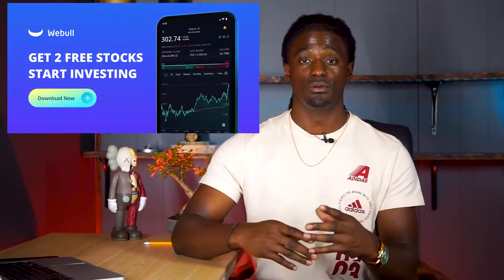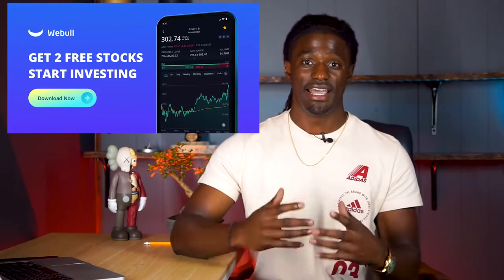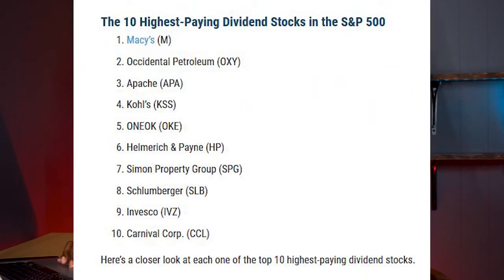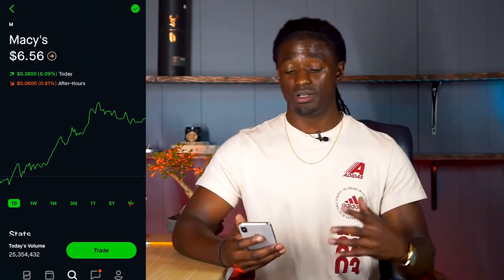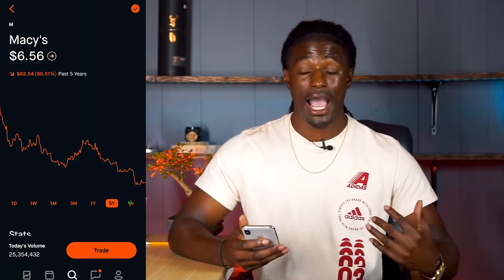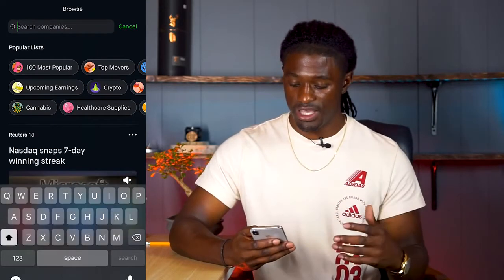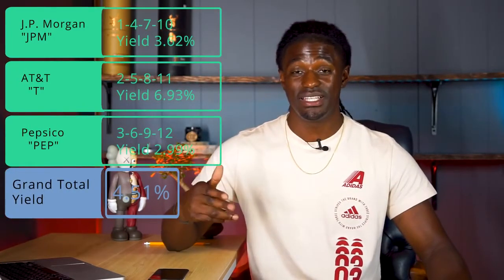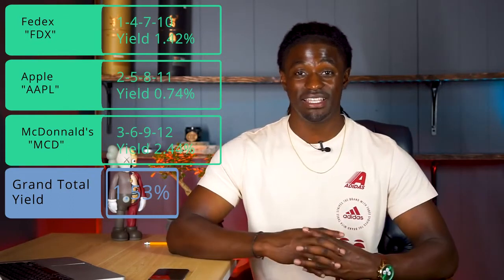Dividends Get Paid Every Month With Growth Stocks 3 Portfolios